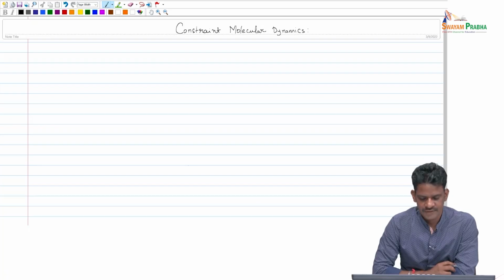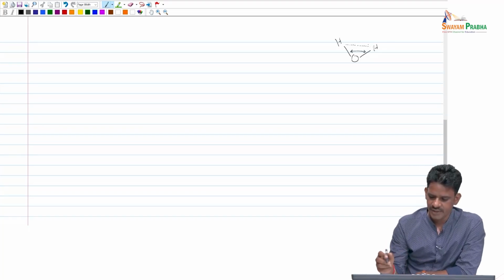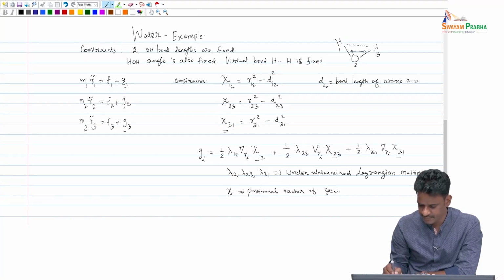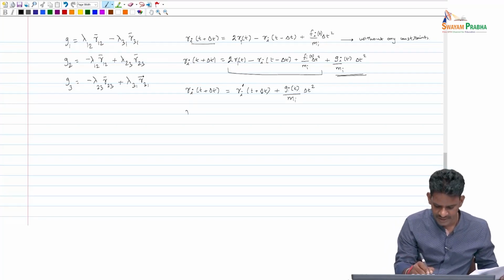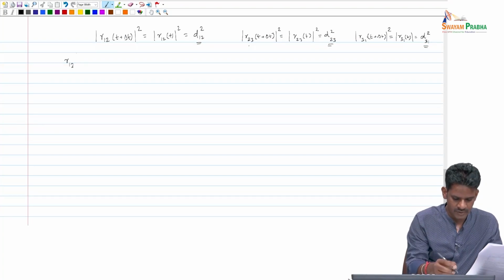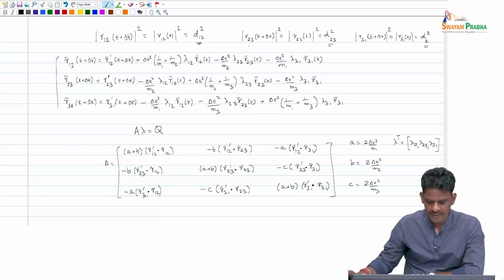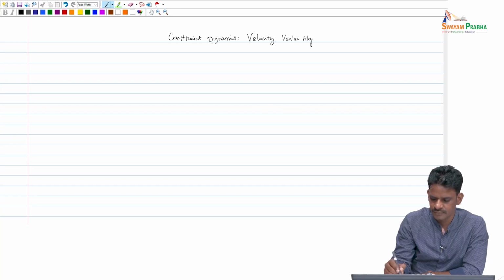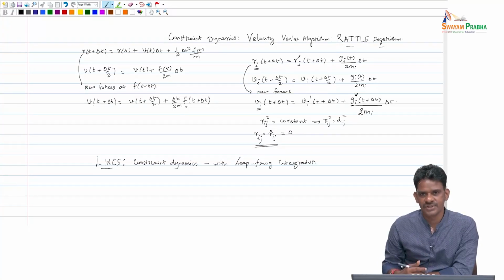Constraint dynamics - Water as an example